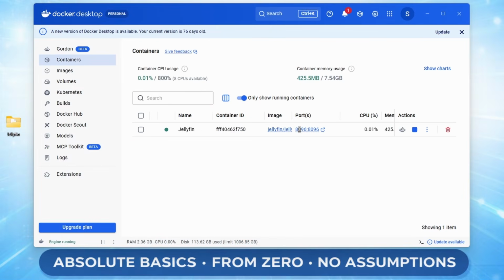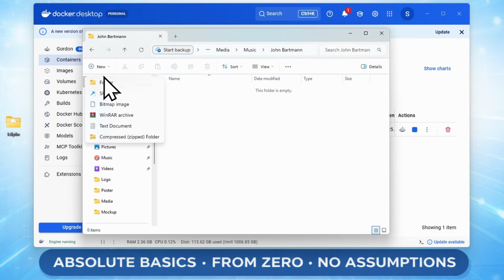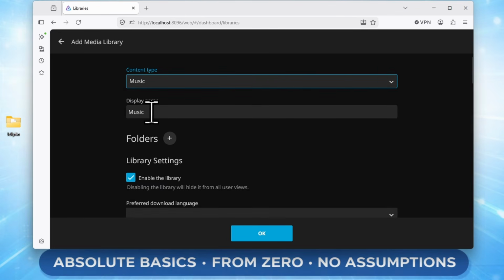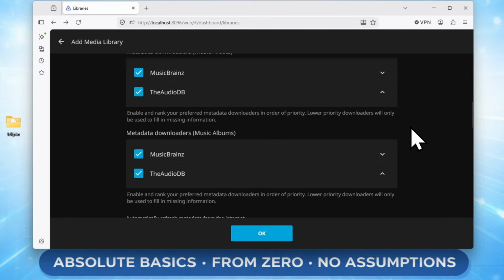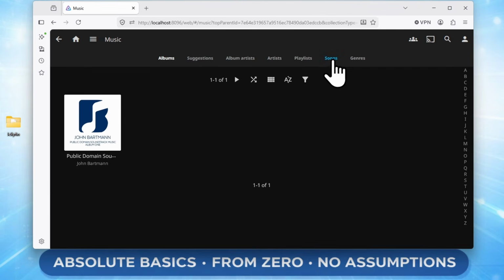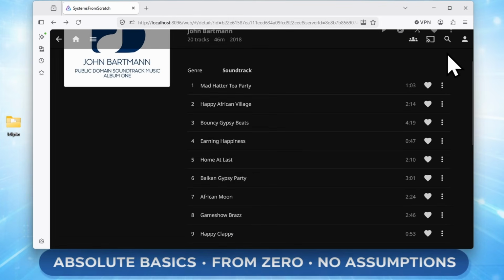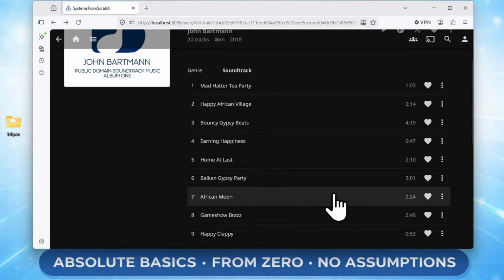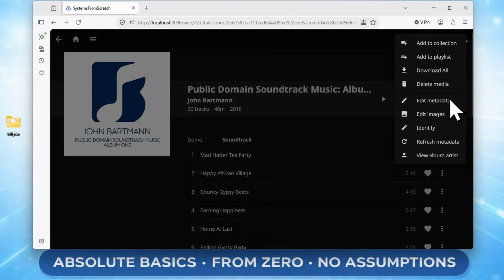Jellyfin Music Setup Guide - Organize, Stream & Create Playlists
Turn Jellyfin into your own personal music streaming service!

In this beginner-friendly tutorial, I'll show you how to set up a music library in Jellyfin, organize your music correctly, create playlists, download music for offline playback, and improve your library with the AudioDB plugin.

Whether you're self-hosting Jellyfin on Docker Desktop, Linux, or a Synology NAS, this guide will help you get your music collection up and running in just a few minutes.

● Create a Jellyfin music library
● Organize your music for the best metadata matching
● Automatically download album artwork and artist information
● Play your music collection
● Download music for offline listening
● Stream your music from your own Jellyfin server

🎵 The sample music used in this demonstration is from a public domain/CC0 source and is used solely to demonstrate Jellyfin's music features